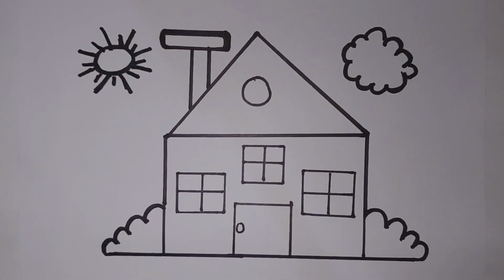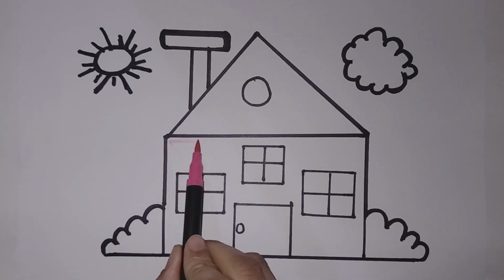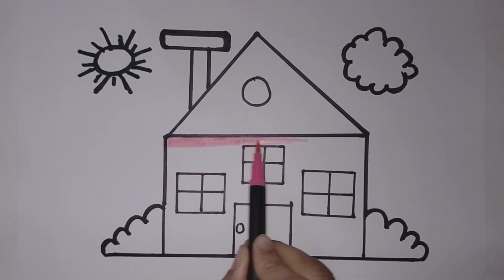Very Simple and Beautiful House drawing for kids